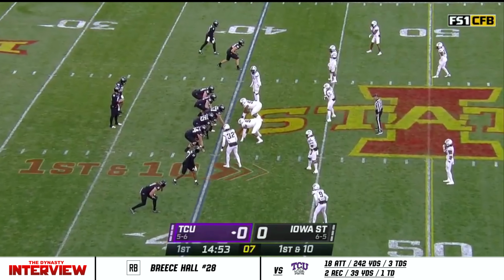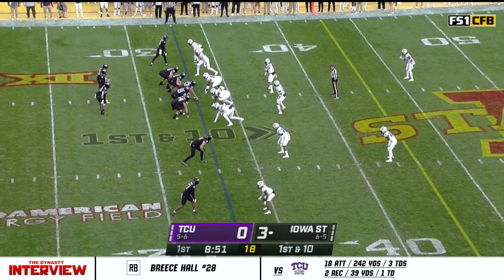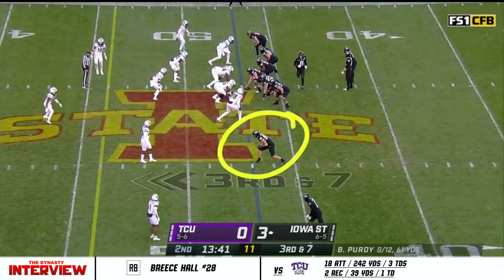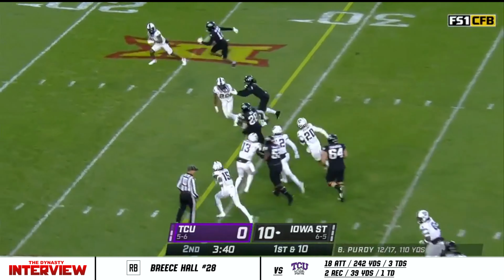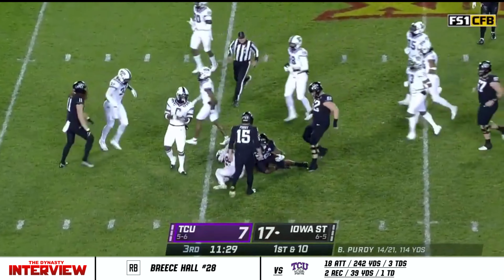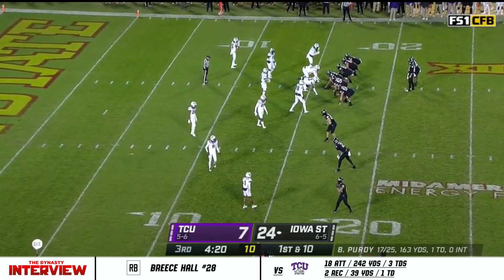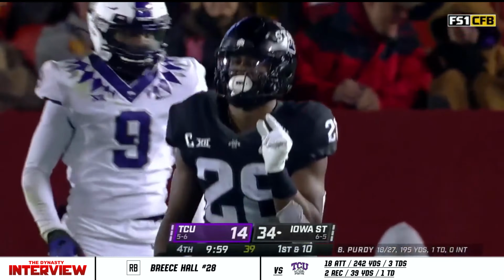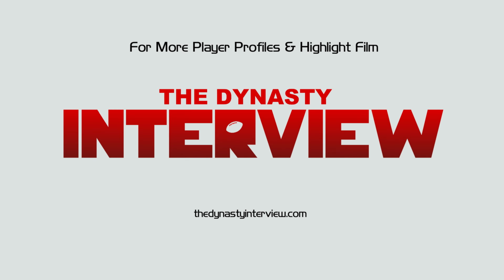Breece Hall - Iowa State RB #28 vs TCU (2021)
Join us online at thedynastyinterview.com for more content!

** Coming Soon ** Complete 2022 NFL Rookie Class Player Profiles, Combine Stats, Pro vs Cons, Career Stats, Dynasty Rookie Rankings, and. MUCH MORE!

Welcome Dynasty Lovers to the 2022 NFL Rookie Film Room! For in-depth Dynasty Fantasy Football analysis join us at "The Dynasty Interview Fantasy Football Podcast."

. and anywhere you enjoy your favorite podcasts!